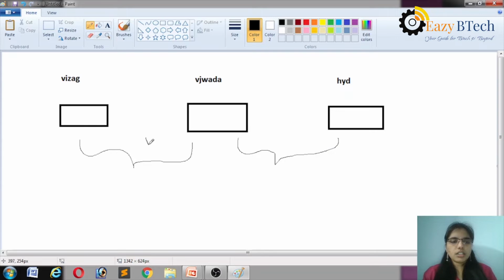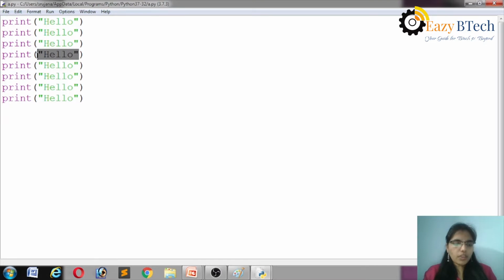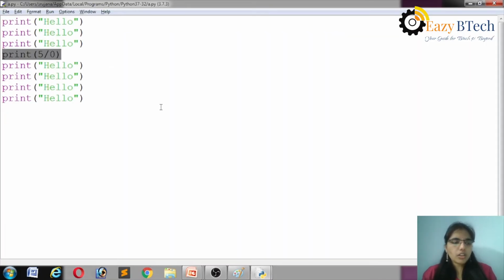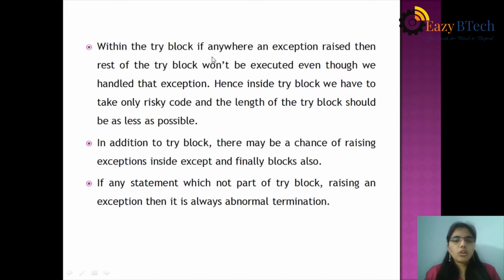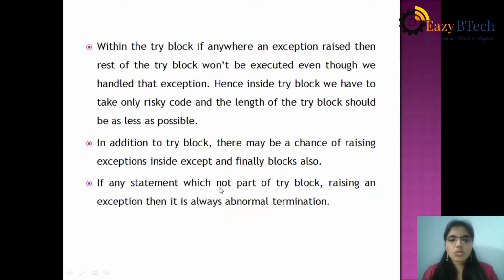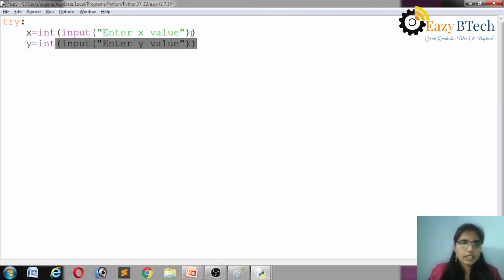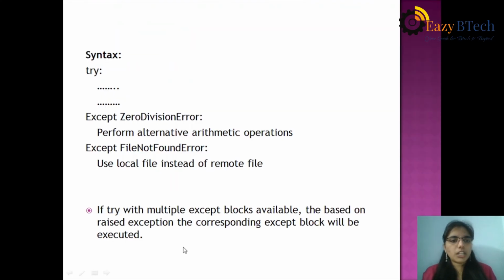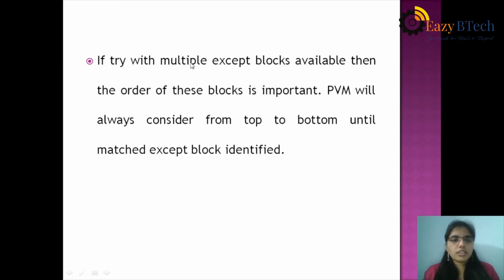32 Exception Handling part 1